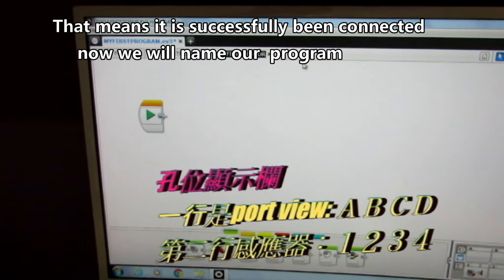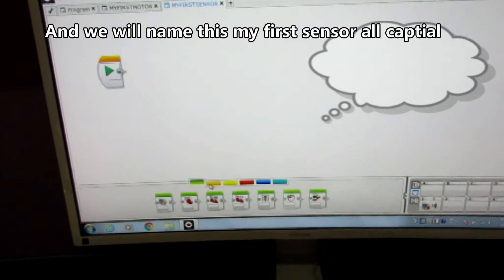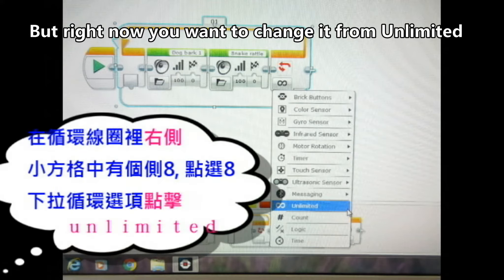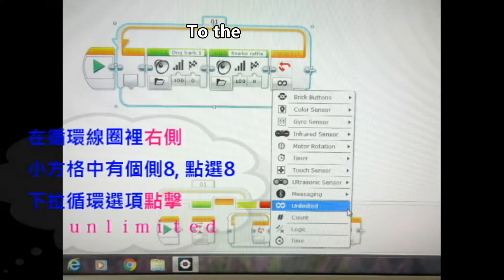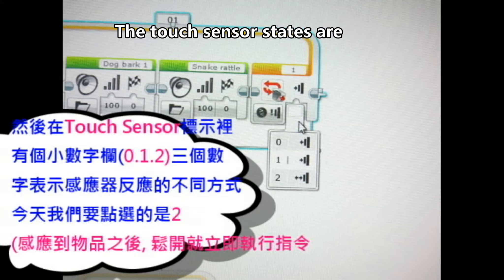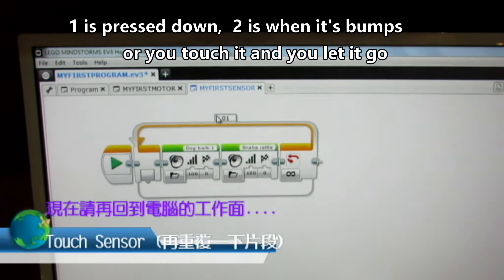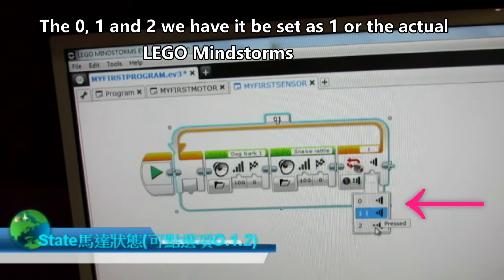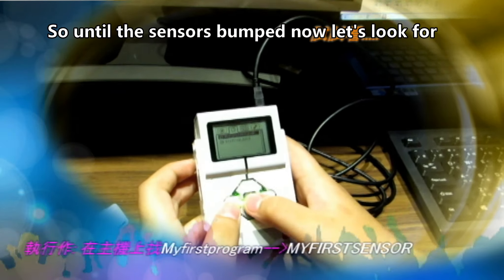3 EV3 Mindstorms Tutorial for Beginner How to use the Touch Sensor【Sun Room】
【LEGO EV3 Mindstorms Robot Tutorial】
LEGO EV3 Mindstorms Robot is fun for kids
It can help you to develop STEAM
Therefore, we have a series of tutorial videos
in English and Mandarin
Hope you can enjoy it.
Welcome give me any question or comment

Sun Room
Jing, Samuel Sun

※Clip the LINK for Chinese Version ※

or more Sun Room Videos